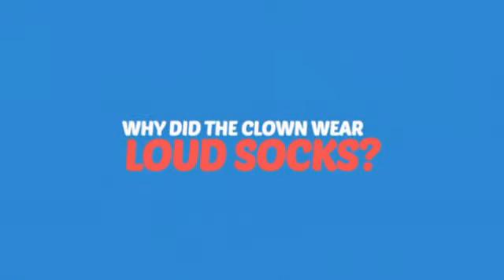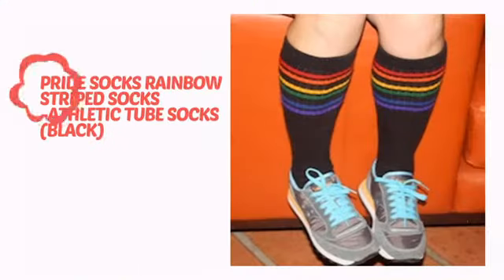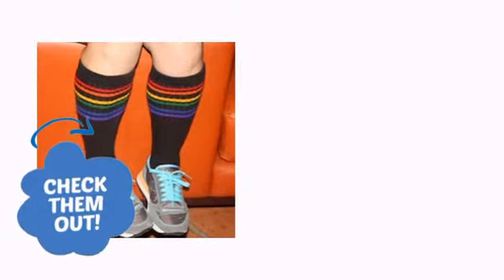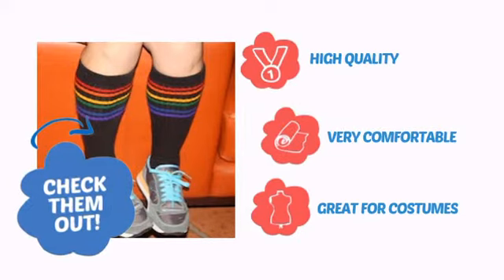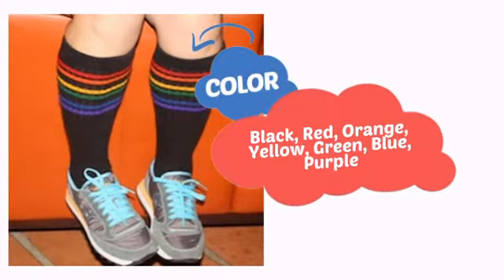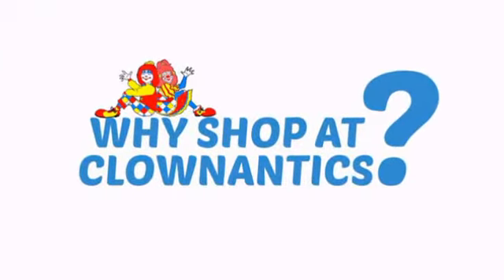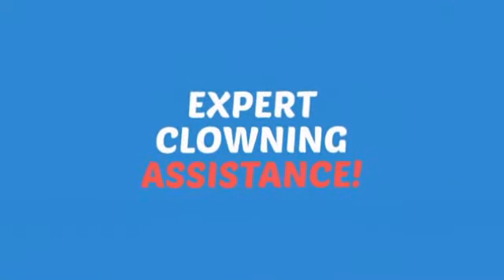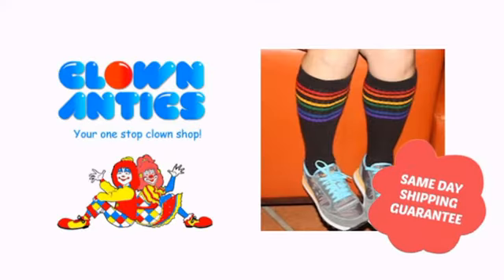Pride Socks Rainbow Striped Socks -Athletic Tube Socks (Black) - ClownAntics.com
Pride Socks Rainbow Striped Socks -Athletic Tube Socks (Black) is brought to you the leading clown supply shop for the professional and beginning clown.